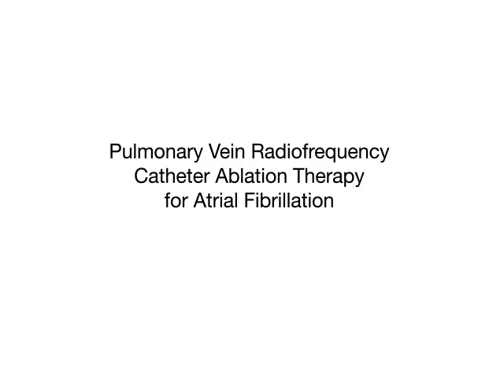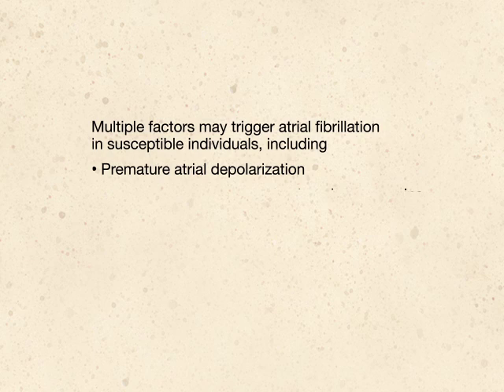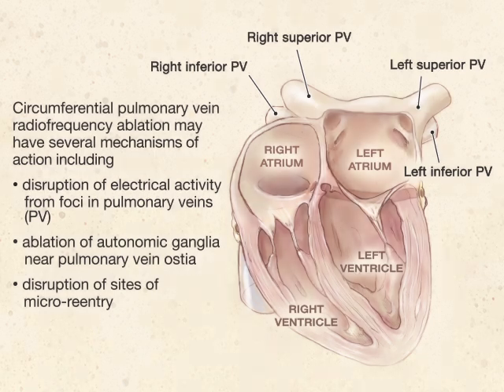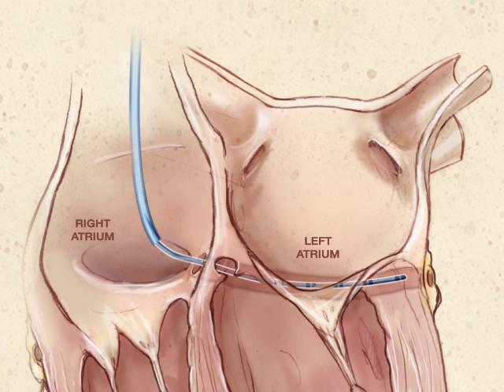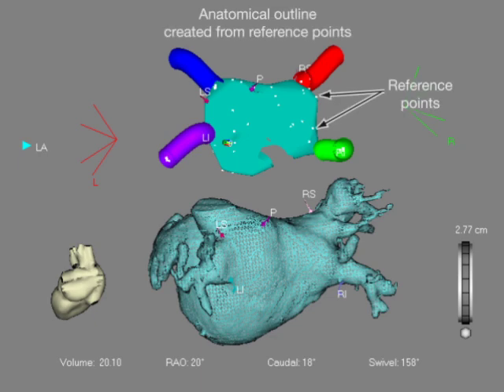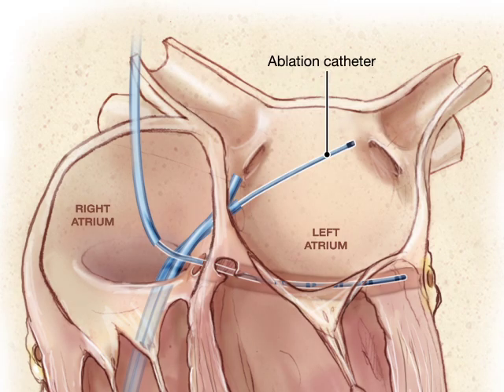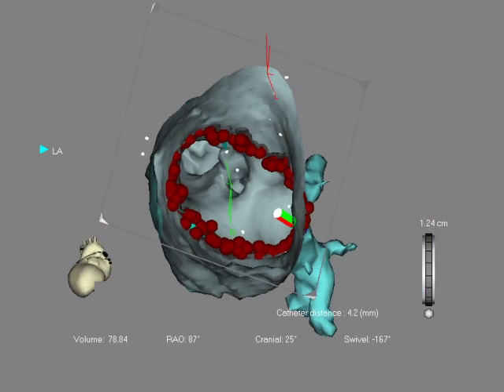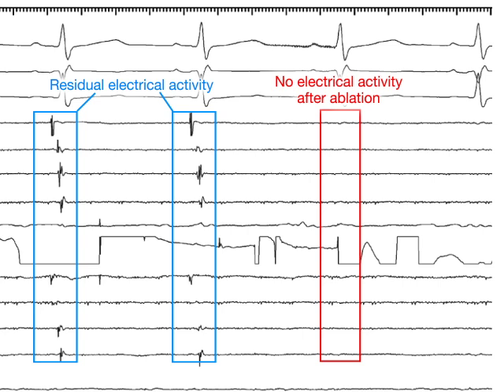Pulmonary Vein Radiofrequency Catheter Ablation Therapy for Atrial Fibrillation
JAMA.